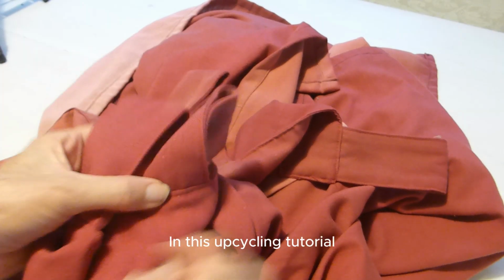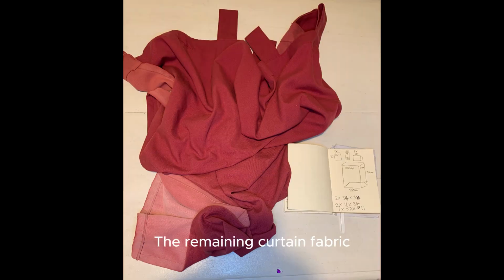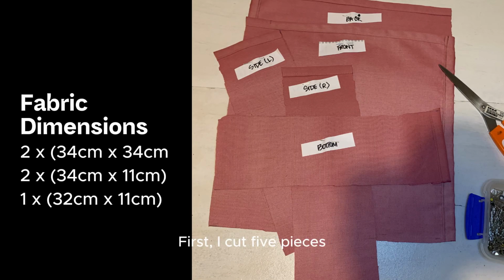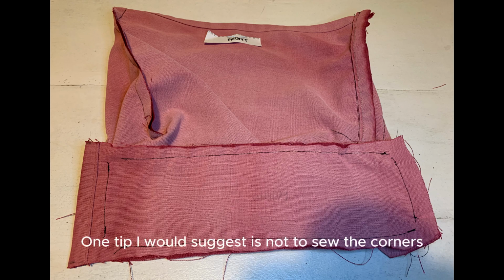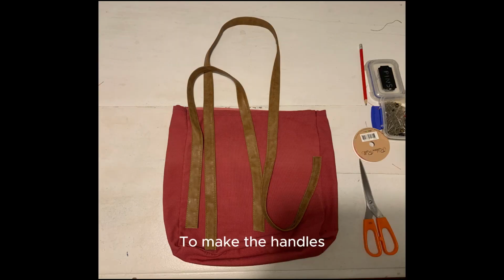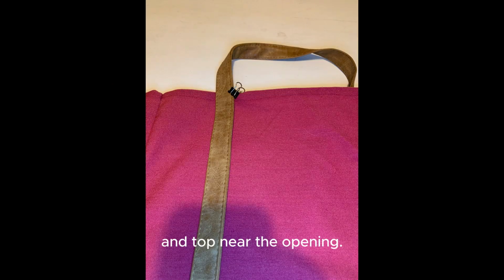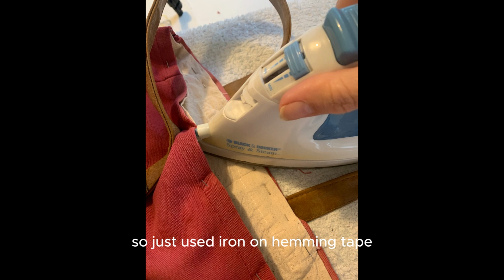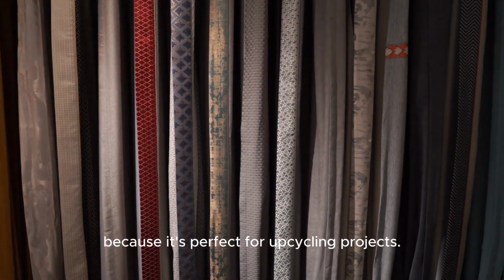How to make a tote bag. Sew a tote bag from old curtains.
In this easy upcycling tutorial, I'll show you how to make a tote bag from old curtains. I repurposed an old curtain and made a tote bag.  A friend gave me their old curtains and I’d already upcycled the majority of them into gardening tool belts. I made one for myself and gave the others away to friends.

The remaining curtain fabric was perfect to make this bag.  Curtain fabric is perfect for this type of upcycling project because it’s quite rigid and sturdy.
First I cut five pieces – two identical pieces for the front and back, two identical pieces for the sides, and one for the bottom. The dimensions are in the comments below.  I then sewed the two side pieces to the front panel.  Then I sewed these to the back piece.
I used a sewing machine for this project but you could probably use iron on hemming tape and hand stitching.  You’ll see that I got lazy toward the end and used iron on hemming tape. Next the bottom is attached.
One tip I would suggest is not to sew the corners at the same time you’re sewing the bottom to the other pieces.  Once done, then sew the bottom corners on the diagonal. This gives you a nice rounded finish on the corners.
To make the handles, I used some vinyl handles that I had cut off a backpack that I had repurposed a while ago.  If you don’t have anything like that, you could sew handles in the same way you would a waistband for a skirt or pants.
I then sewed the handles to the bottom of the bag and top, near the opening.
And finally, I used an old calico grocery bag for the inside lining.  I had to take in the side seams slightly so it fit snuggly inside. This wasn’t hard and, best of all, I didn’t have a perfect job because no one would see the lining.  I couldn’t be bothered sewing this so used iron-on hemming tape to secure it in place.  Quick and easy.

I love this tote  bag. It’s functional, hardy, and best of all, cost me nothing. When I’m thrift shopping, I always look out for curtain fabric because it’s so perfect for upcycling projects.
BEX.

My upcycling tutorials are perfect for people looking for:
* curtain upcycling ideas
* curtain upcycling tutorials
* tutorial how to sew a tote bag
* upcycling inspiration and ideas
* environmentally friendly upcycling ideas
* upcycling before and after videos
* repurposing tutorials
* how to upcycle clothes ideas
* upcycling clothes ideas
* upcycling clothes before and after videos
* how to repurpose old clothes
* how to thrift clothes
* thrift flip ideas
* how to flip thrift store clothes

Second Life Upcycling is about altering and upcycling clothes to give them a second life, inspiring people to recycle, repurpose, refashion, reuse, and rethink. On this channel, you'll find easy, quick, and simple step-by-step clothes upcycling tips and easy sewing tutorials. I have been thrifting, second-hand shopping, and sewing for 30+ years. I started thrifting in the 1980s. My passion is following an ethical style when it comes to my clothing choices and living an environmentally friendly life.  I rarely buy new clothes (or anything new for that matter), instead shopping second hand at shops, Goodwill, Vinnies, Salvos and flea markets.

Why upcycling is important.
Upcycling promotes a more sustainable, creative, and responsible approach to fashion, all of which contributes to a healthier planet and a more sustainable future.
Upcycling helps reduce waste by repurposing old or unwanted garments, often diverting them from landfill. With the fashion industry being one of the planets largest polluters, upcycling and repurposing clothing reduces the need for new materials and decreases carbon emissions associated with the product and disposal of clothing.
Traditional clothing manufacturing consumes significant amounts of water, energy, and raw materials. Upcycling clothing not only extends the life of existing textiles, conserving these valuable resources, but promotes more sustainable consumption patterns.
Upcycling clothes and other materials encourages creative freedom by transforming old clothes into unique, personalised garments. Upcycling and sewing fosters innovation and encourages people to experiment with designs, creating one-of-a-kind items that reflect personal style and creativity. Cost Effective Upcycling clothing can be very cost-effective by reducing money spent purchasing new clothes but can also assist charities when clothes are purchased second hand from charities.